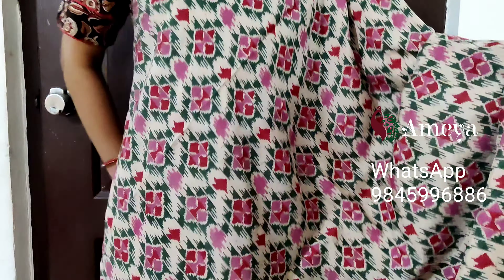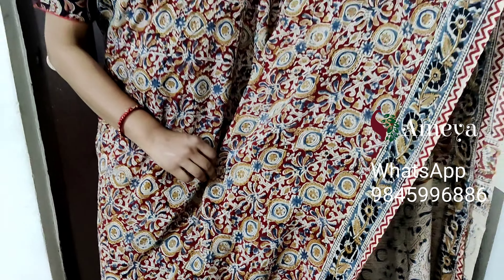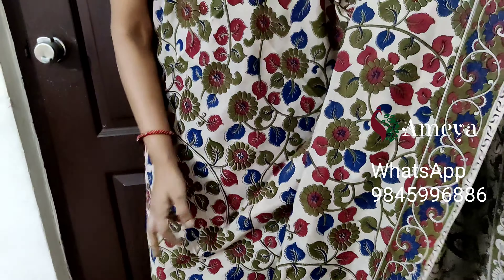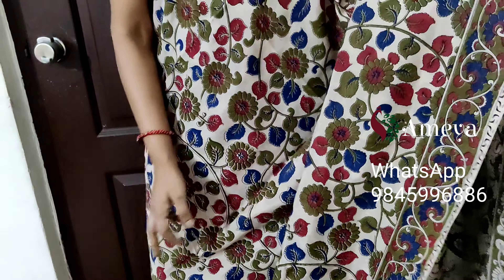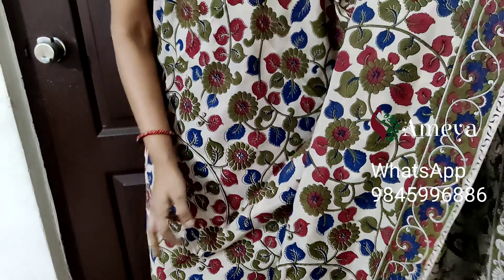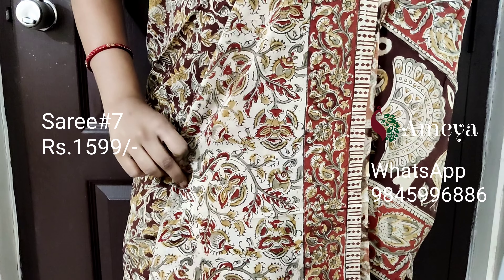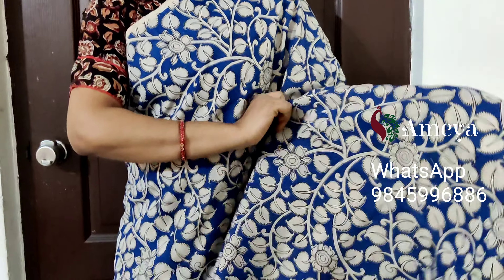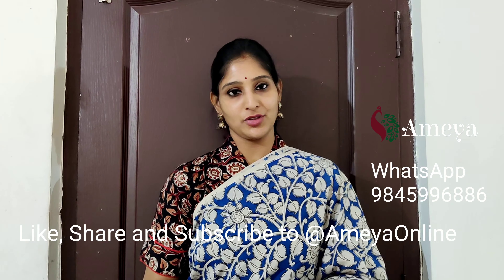Kalamkari Silk Sarees 14th Oct'21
Kalamkari Silk Cotton Sarees.

This Video Features very elegant Kalmakari sarees. Kalamkari sarees come in nice printed designs. These sarees go through a lot of processes, Like printing, boiling and washing. So the end product in Kalamkari is already washed and set to use. hence kalamkari is also a rugged fabric. suitable for all weather conditions.

These are beautiful Kalamkari Printed sarees on a silk cotton fabric. The fabric is a nice smooth fabric. It falls nicely and is a dream to drape. This fabric doesn't require starching.

We sell these sarees all though the year. They are never out of date and always in season:))
Ping us on 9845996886 to order these sarees online or for more information about our products.